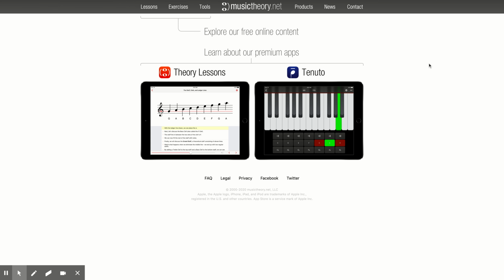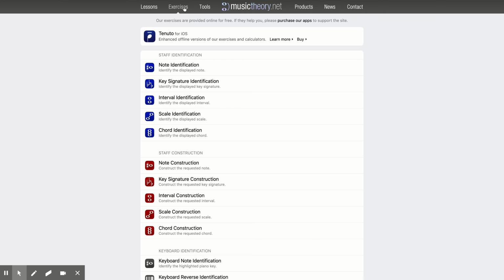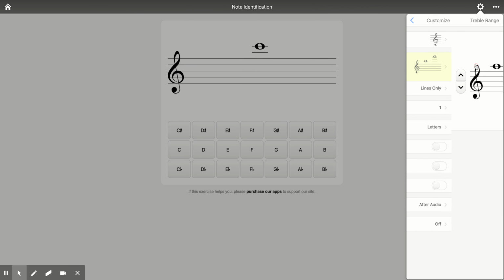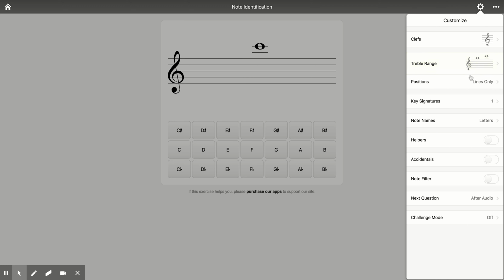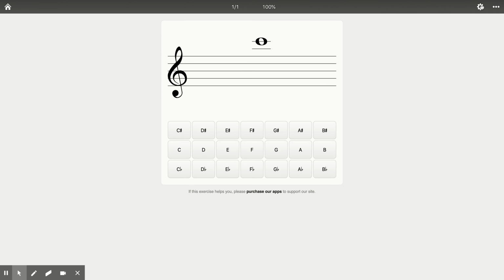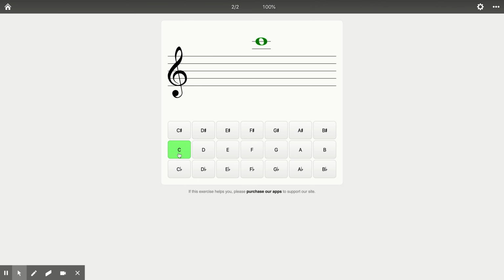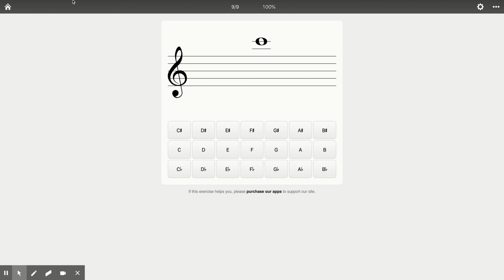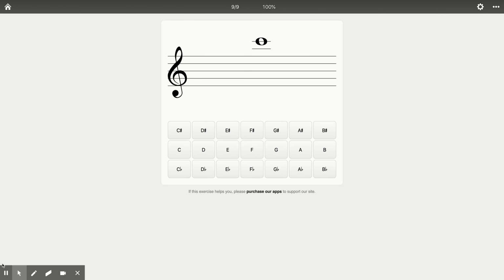Music 100 Lecture Video 12b_Using musictheory.net to practice ledger line note naming